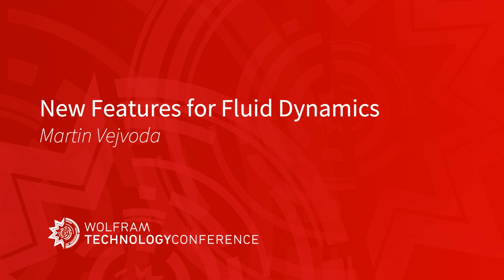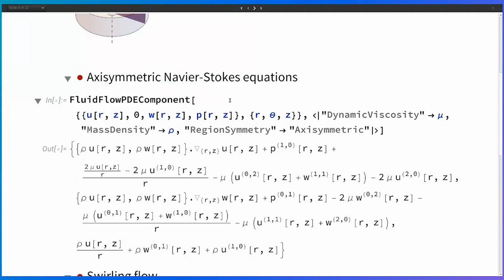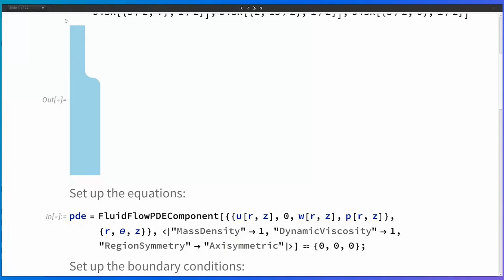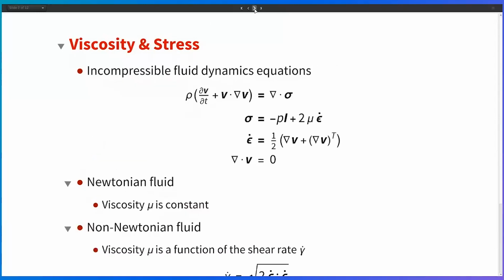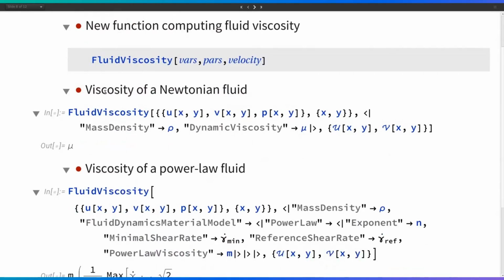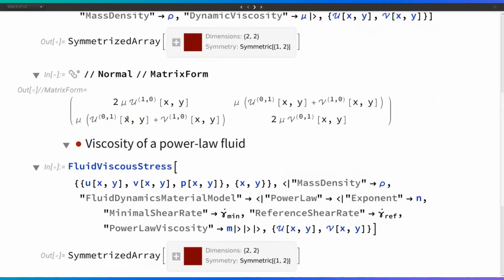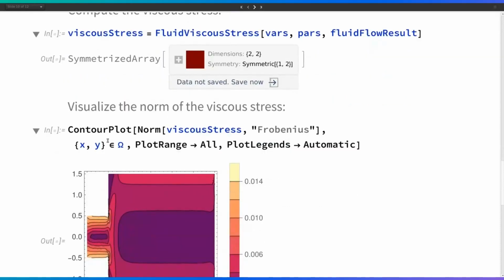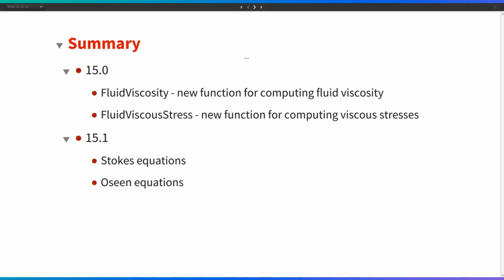New Features for Fluid Dynamics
This talk discusses new and upcoming features for fluid dynamics. After briefly revisiting new features in Version 14.3, we introduce and discuss new postprocessing functions for computing fluid viscosity and stress that will be part of the next version of Wolfram Language.